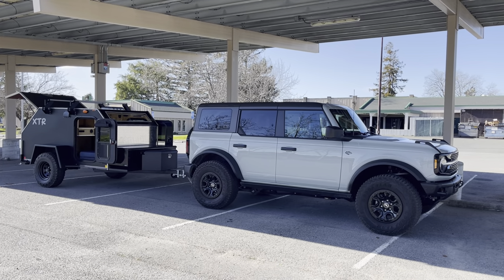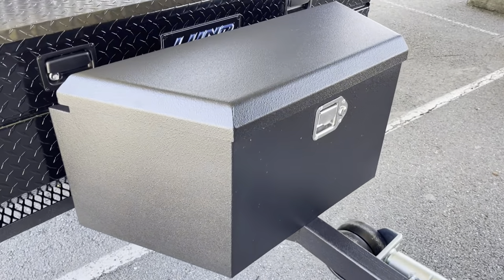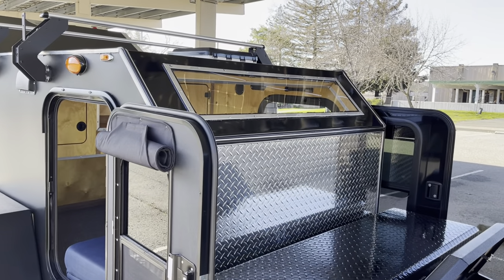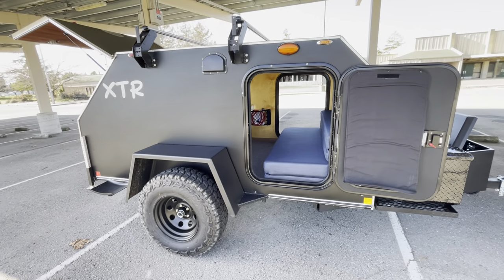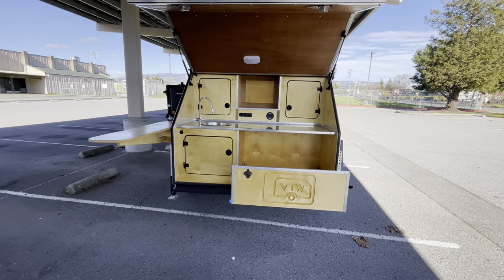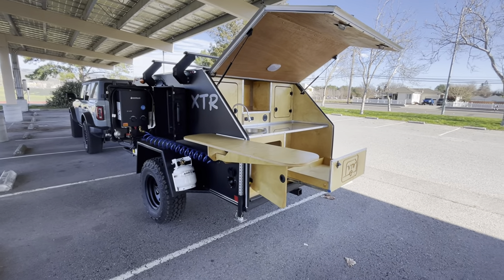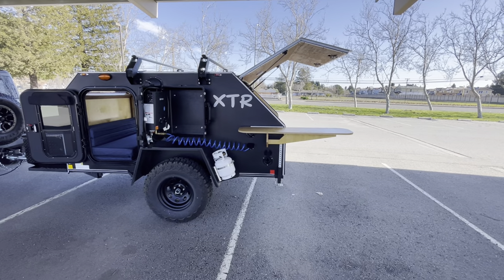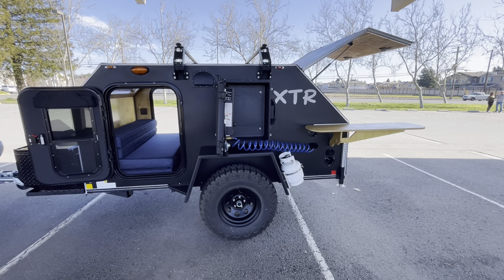2023 Matte Black XTR Walkthrough Video🔥🔥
Hello Everyone! Here is a walkthrough of our 2023 5’x9’ XTR. This build came out pretty sweet! Our current lead times are 6-8 weeks, so it is a great time to start looking into a custom trailer build with us. These walkthrough videos are intended to show different build configurations to help people decide what options work best for them. I hope you enjoy the video 🤙.